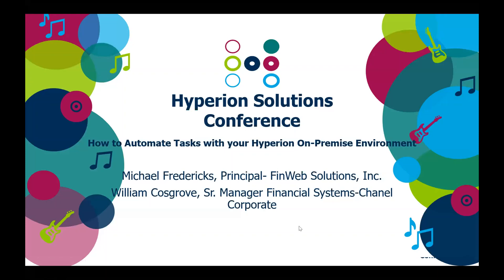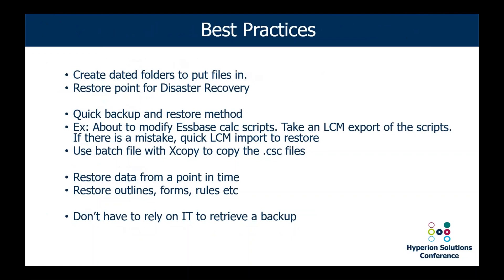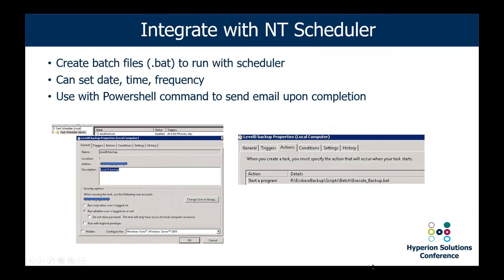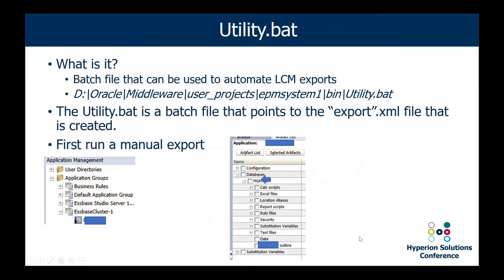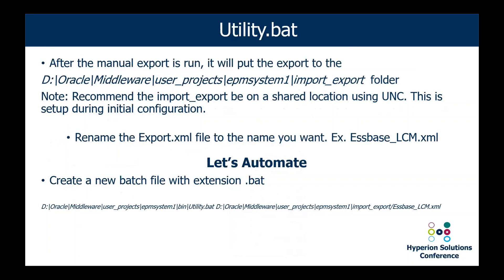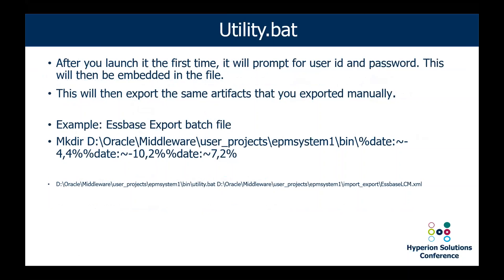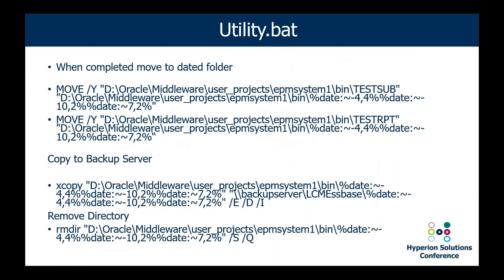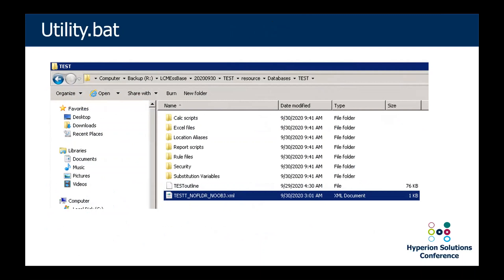How to Automate Tasks with your Hyperion On-Premise Environment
The purpose of this presentation is to showcase some tips and easy methods of backing up and other tasks in your on-premise Hyperion environments. We will show you how you use simple batch files, 3rd party software, the utility.bat and even touch on using RPA. There are still many clients who use Hyperion products on premise. If you are still relying on
backup software for all your backups, we can show you some shortcuts to back up your data, metadata and other important aspects of your application. Using methods such as batch files and 3rd party programs, we’ll show you some ideas on how you can easily backup and recover important aspects of your environment.

Presenter: Michael Fredericks, President, FinWeb Solutions, Inc.
Michael Fredericks has been at FinWeb Solutions for 7 years. His background is Finance and Accounting Information Systems. He started out providing support for Hyperion Enterprise before moving into the technical consulting realm. His current work involves all on premise work implementing Hyperion products.